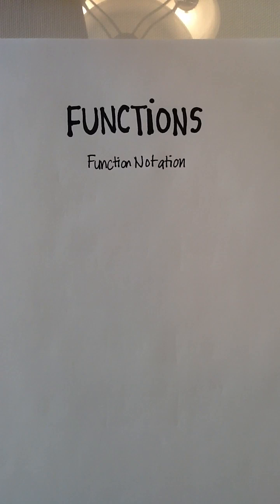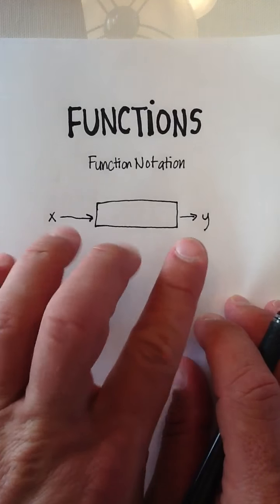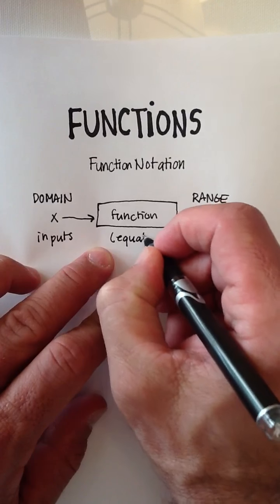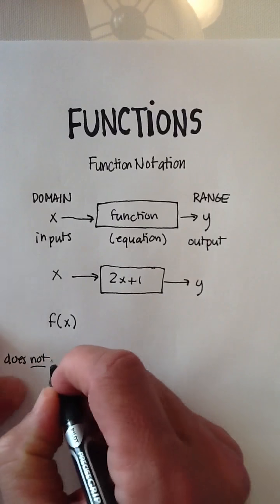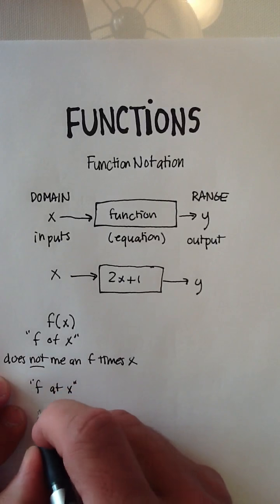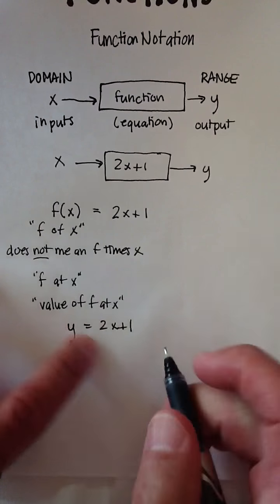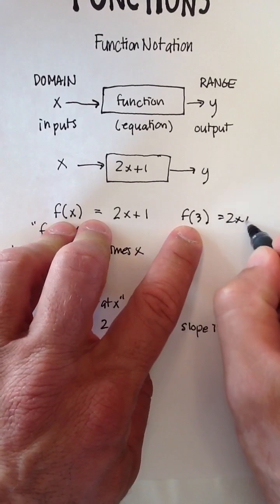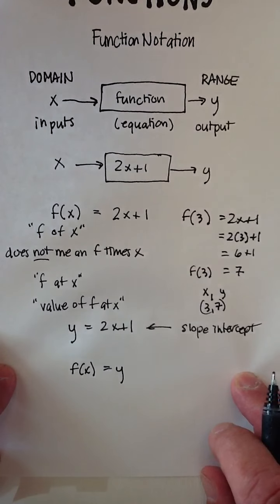Functions: Function Notation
This video is an explanation of function notation.